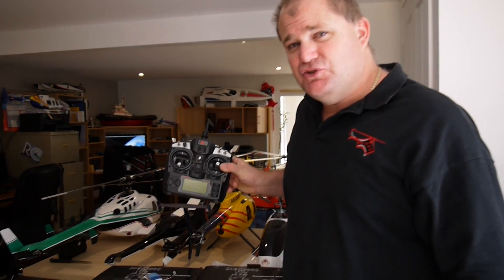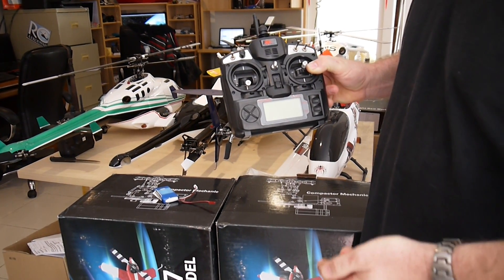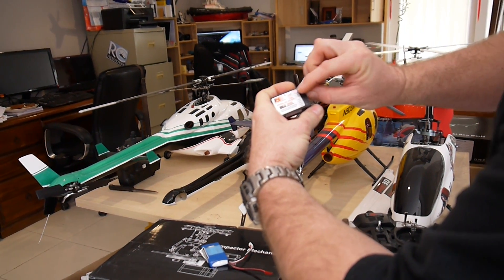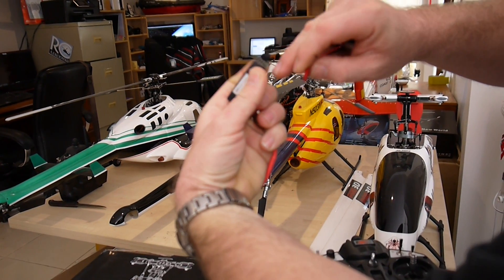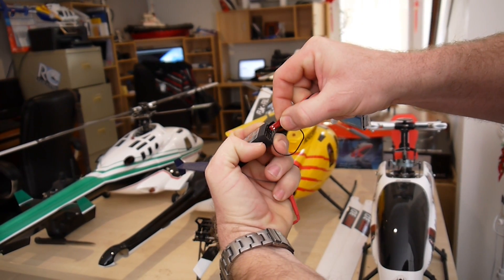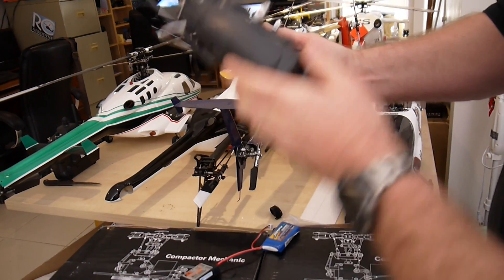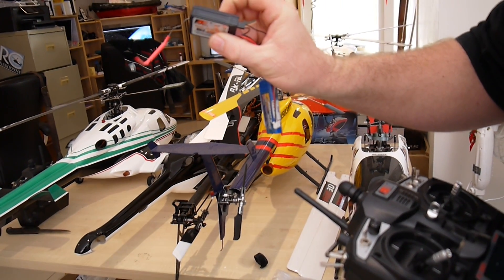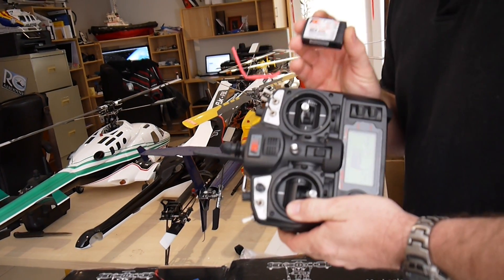RCHAH. Binding process for FlySky or Turnigy 9x radio system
How to correctly bind a FlySky or Turnigy radio to a reciever.